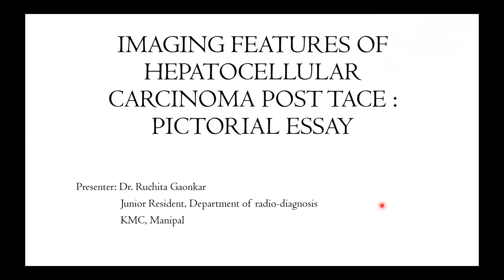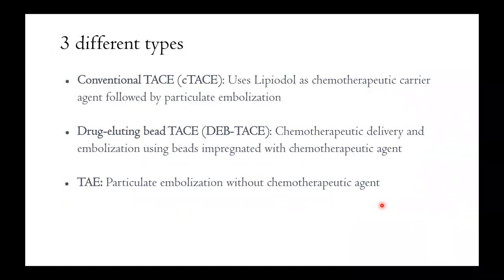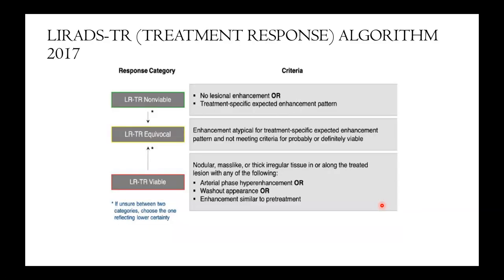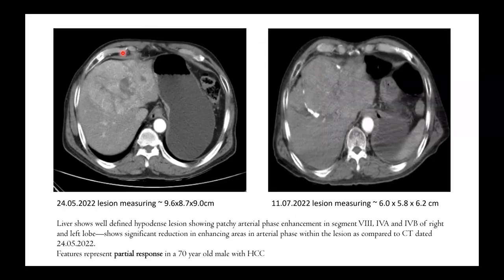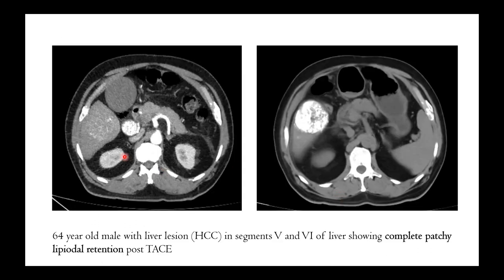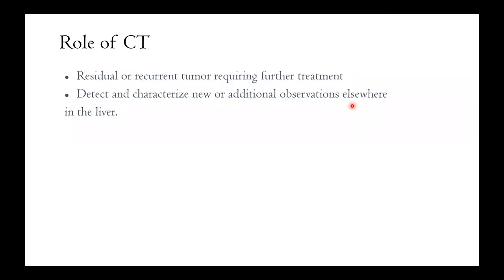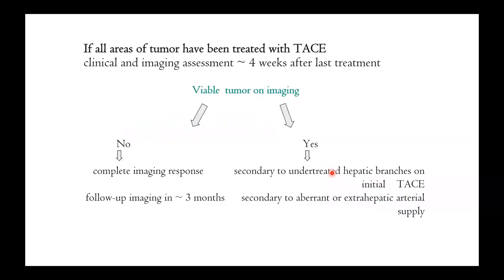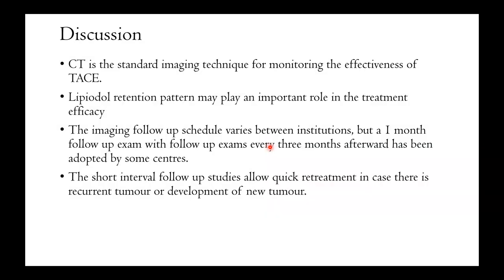CTBUZZ2023-papers: Dr Ruchita Gaonkar | Imaging Features of Hepatocellular Carcinoma Post TACE